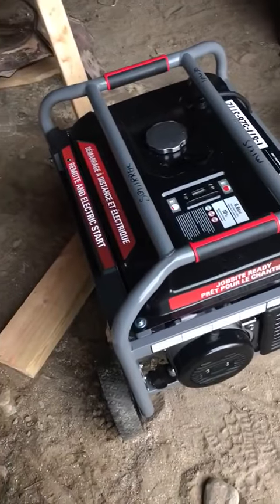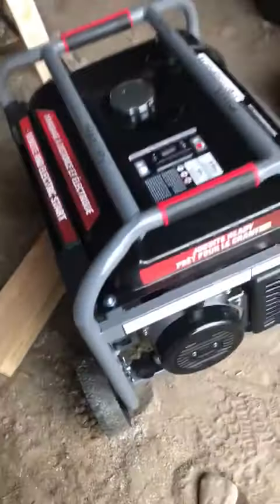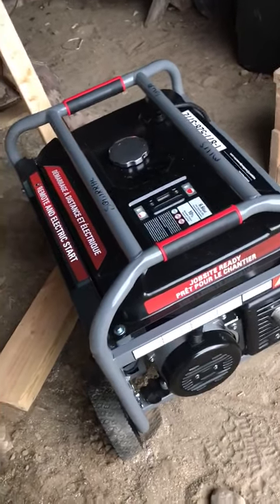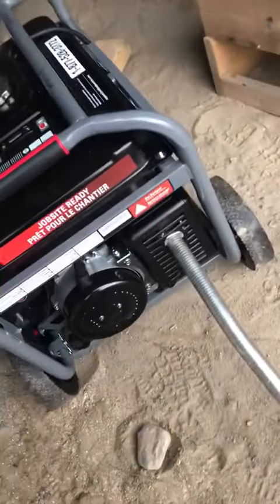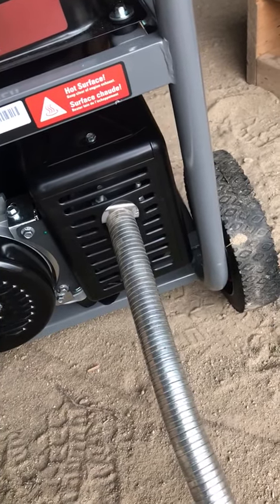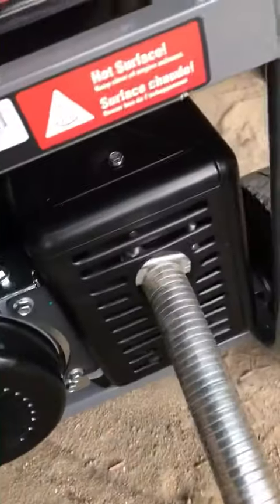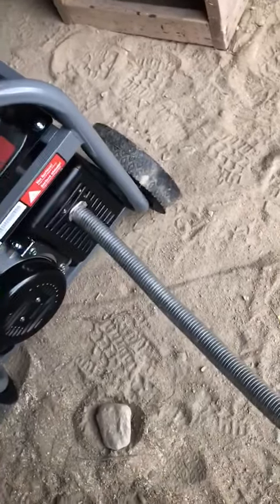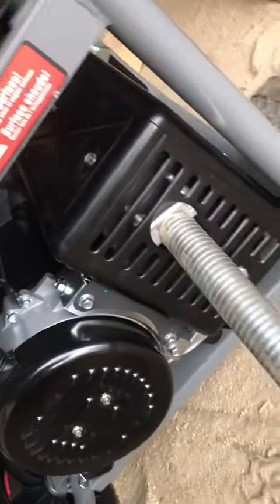Installing an exhaust pipe on a Benchmark 11,500 Generator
We needed to have the exhaust fumes of the generator taken out of the Solar Shed.  This was easily done on this generator and required no modification to the muffler system that would harm to motor in anyway and void the warranty.